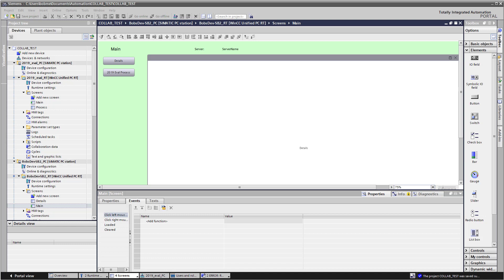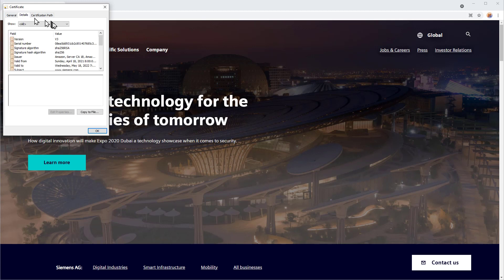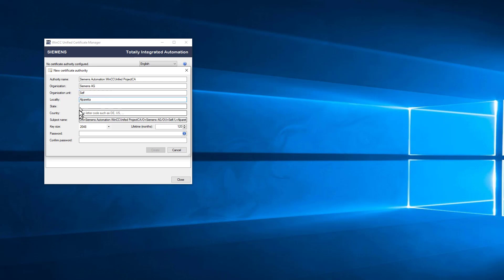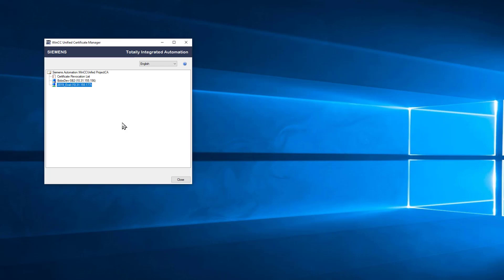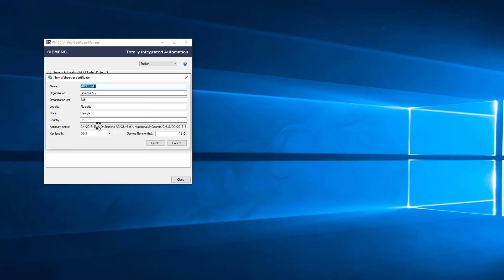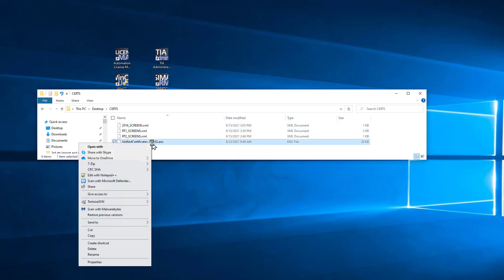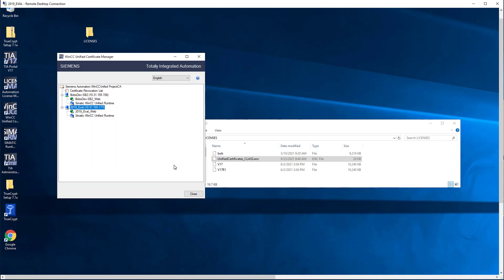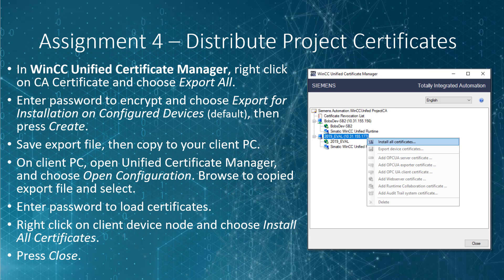WinCC Unified V17 # 26: Create Unified Project Certificates 🤹📜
This is #26 in our WinCC Unified V17 Course. Here we will show you how to generate and distribute SSL Certificates to your Unified Collaboration Projects using the WinCC Unified Certificate Manager. First we will create a Certificate Authority, then we will create Certificates and distribute to all collaboration projects for secure access and communication. How Fun!

00:00 Introduction
00:23 What Are SSL Certificates?
00:46 Show Details of SSL Certificate
01:28 The WinCC Unified Certificate Manager
01:39 Create a New Certificate Authority
02:21 Add participating Network Machines
03:08 Generate Certificates for each Machine
03:19 Add Web Server Certificate
03:44 Add Unified Collaboration Certificate
04:13 Transfer SSL Certificates to Computer
05:27 Open Certificates with Certificate Manager
05:46 Install Certificates on the PC
06:09 View SSL Certificates in IIS
06:33 Assignment 3 Generate Project Certificates